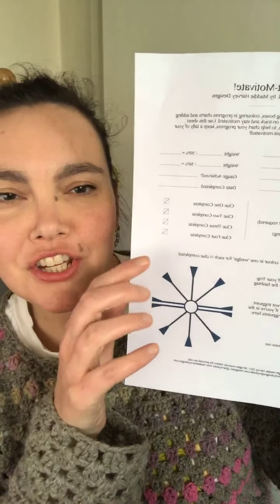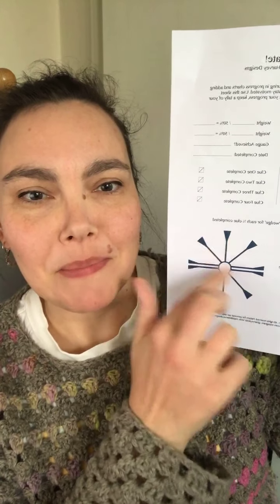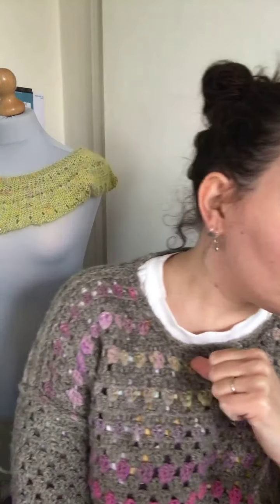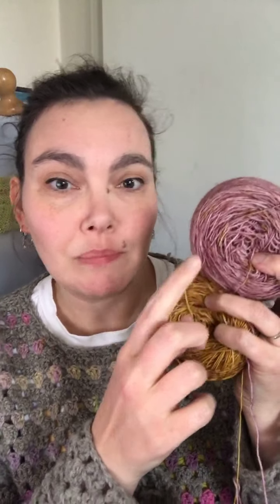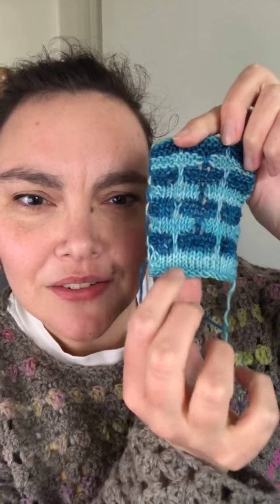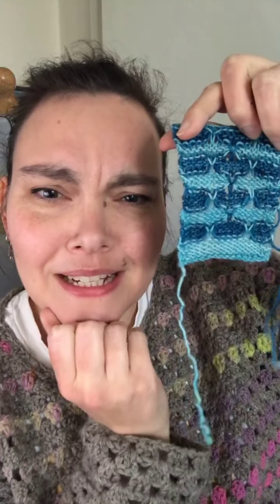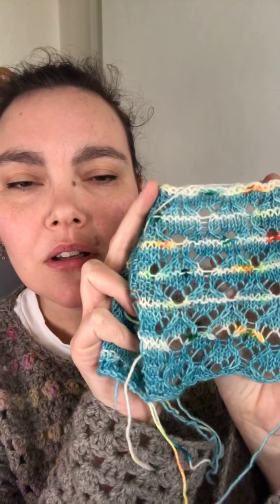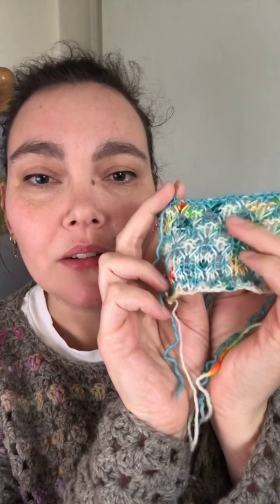Ask Me Anything! Trigpoint Shawl Mystery KAL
Ask me anything about the Trigpoint Shawl Mystery Knit-A-Long (starting on Friday 7th May!
And if I didn’t answer your question during this Facebook Live from Friday 23rd April you can add your question to the comments below.
The live replay contains some great tips about the practicalities of the shawl pattern and knit-a-long, plus some more details about the inspiration behind the design.